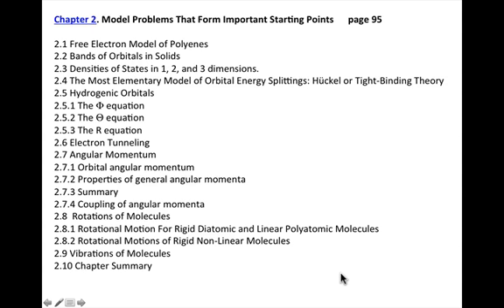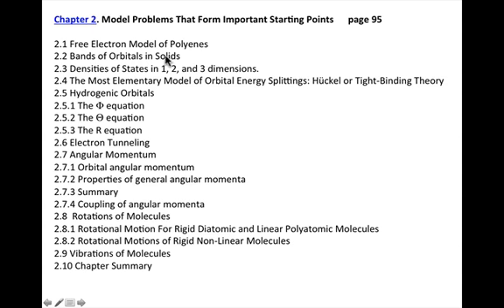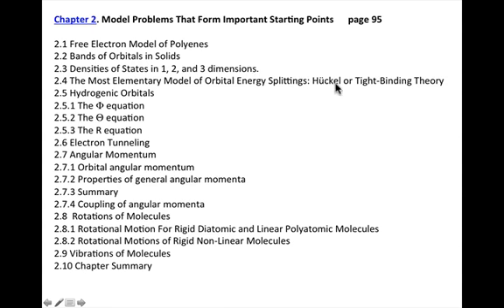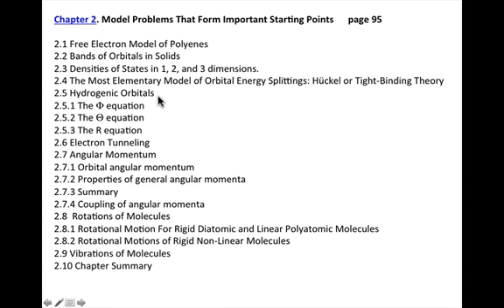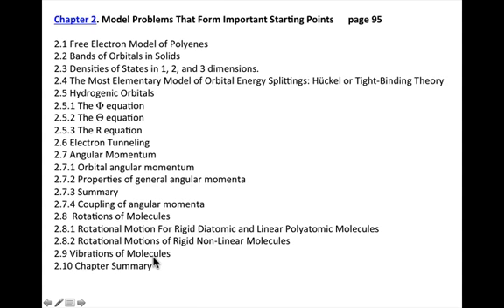Chapter 2- Introduction to Theoretical Chemistry, Second Edition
Chapter 2 of Jack Simons' Introduction to Theoretical Chemistry, Second Edition